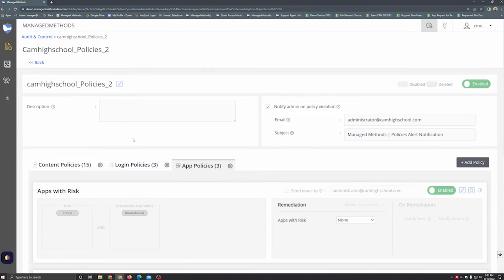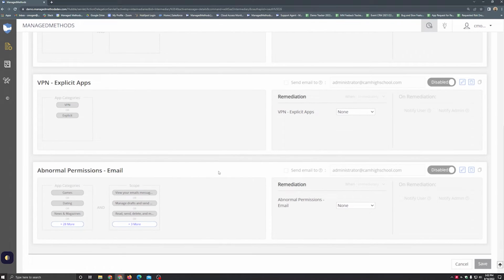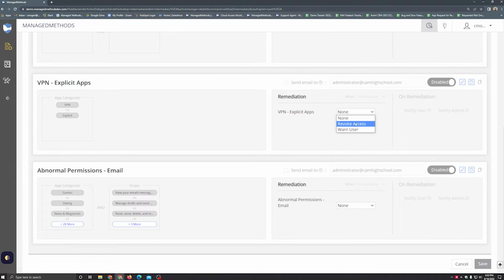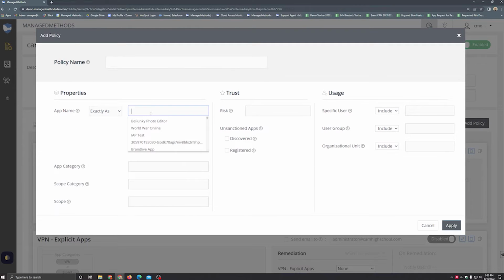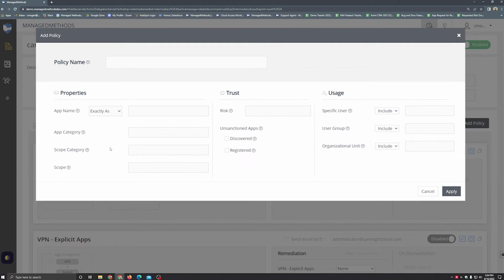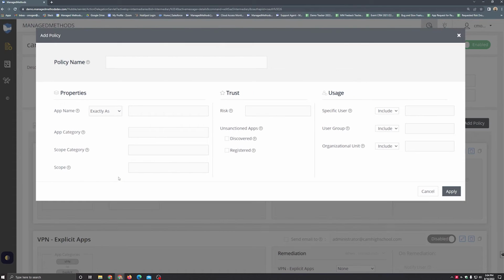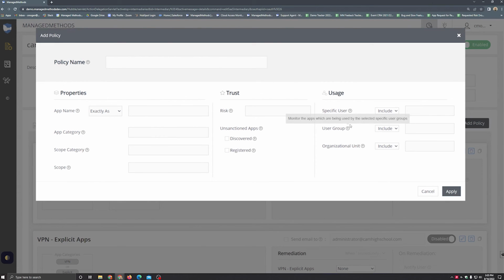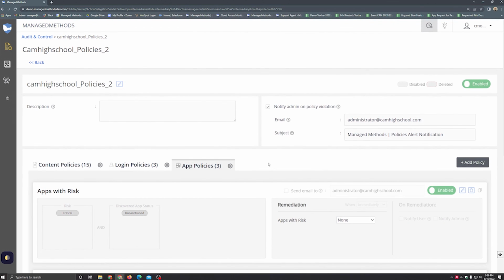Apps Policies Tab | Demo On-Demand | ManagedMethods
The app policies are for the apps that your end users have authorized Oatuh tokens.

There are three types of app categories:
One is for critical risk and unsanctioned apps: 00:22
The second is for VPN and explicit apps: 00:32
The third app category is for apps with abnormal permission/email policies: 00:43
How to turn on remediation (revoke access to break the OAuth token/warn users): 01:10
Take control of applications and set the name of the policy after the name of the app: 01:50
How to set up a policy around a category of apps, for example, games: 02:35
Narrowing down your policy types with scope categories, such as access into emails and/or drive: 02:55
Setting up an app policy based on risk level: 03:25
How to set up a policy based on a specific user, group, or OU: 03:50